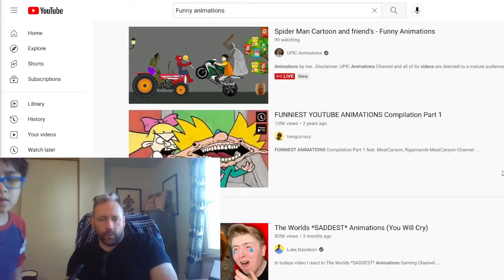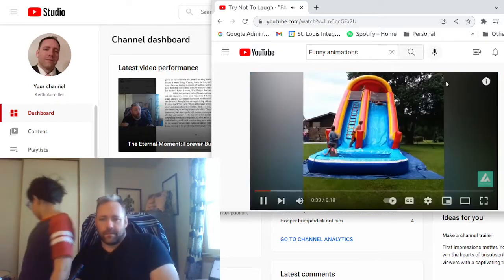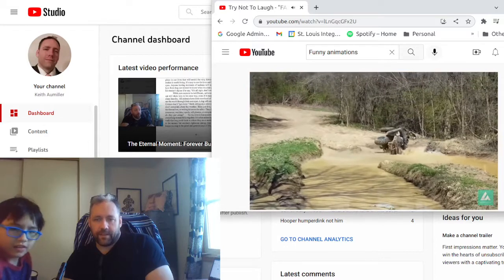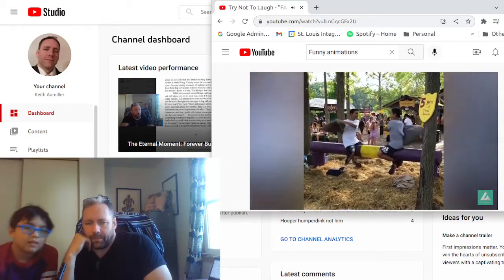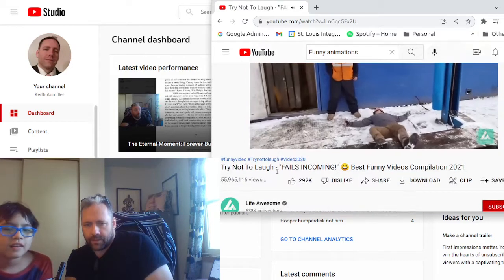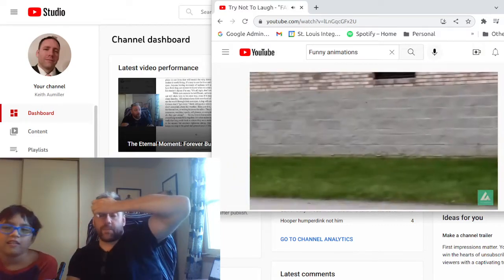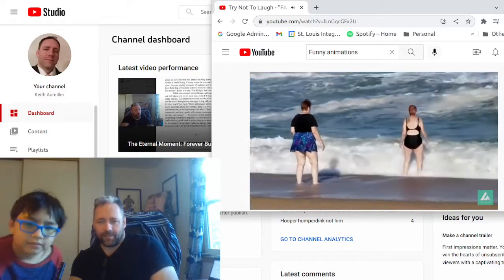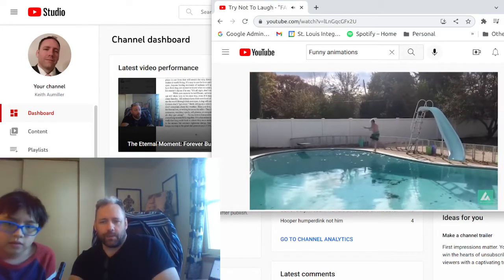Alex and Keith React to the worst fail video compilation ever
Alex wanted to make a video so here it is.